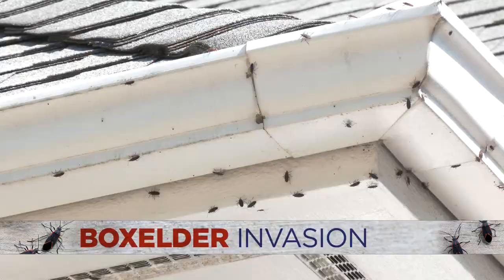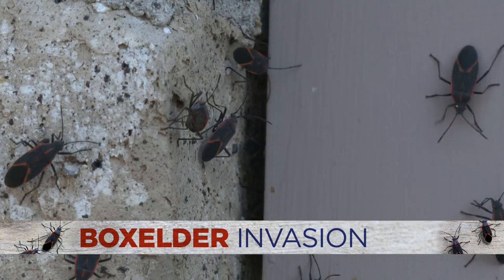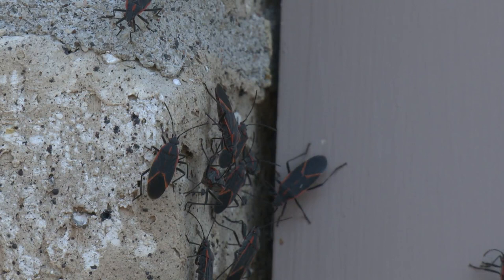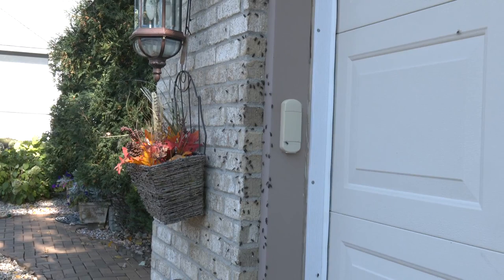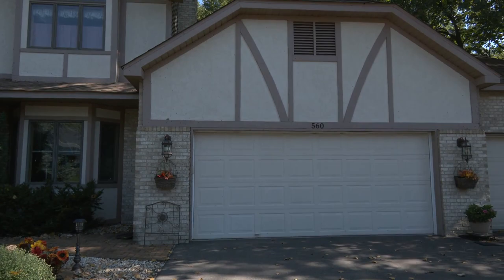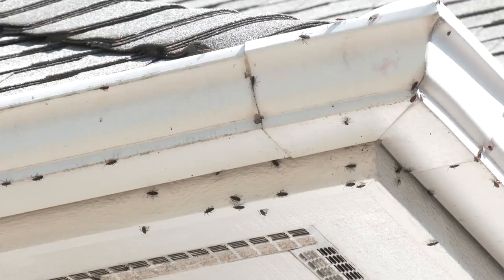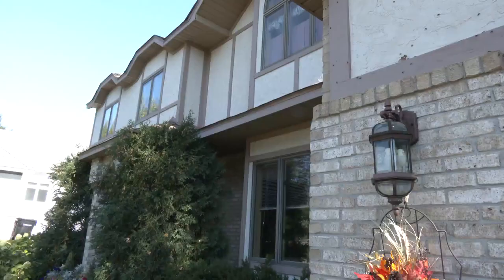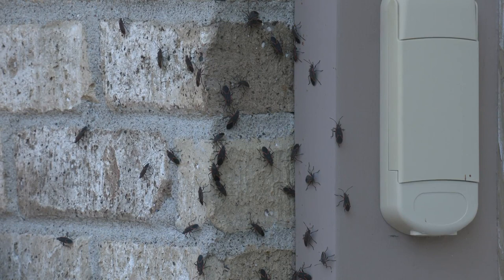What's Behind The Influx Of Boxelder Bugs?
While the record drought and heat may seem to have caused the pest proliferation, experts say that's not necessarily the case.